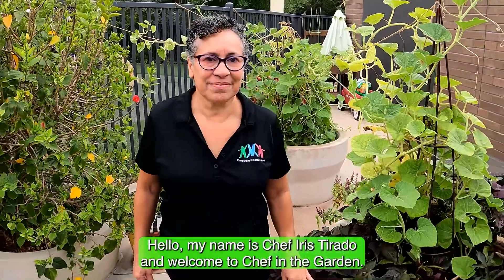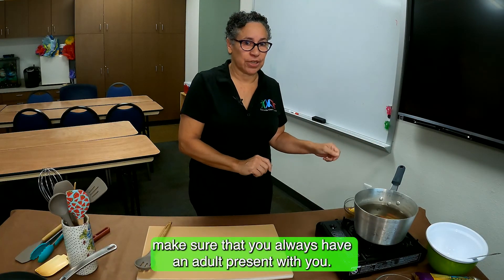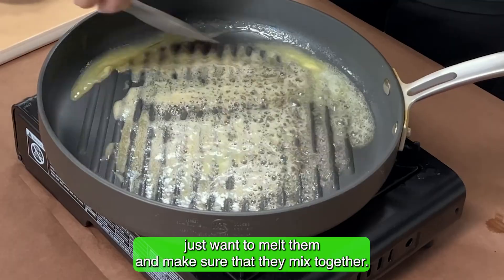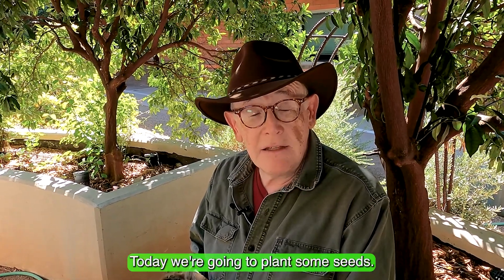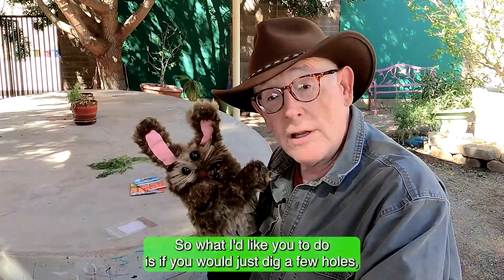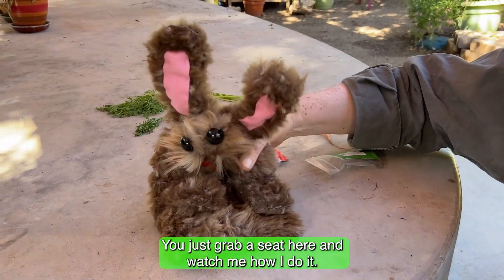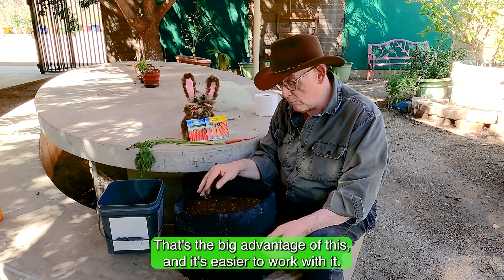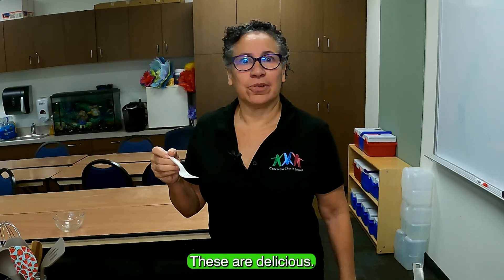Chef Iris Tirado - Carrots with Ranch Honey Glaze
Chef Iris Tirado makes carrots with a ranch honey glaze for a tasty side or main dish. Mr. Pikle is on hand with his rabbit friend "Hoppy" to demonstrate easy ways to grow carrots in your garden.